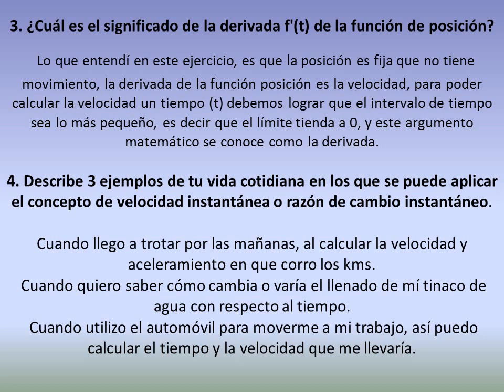MÓDULO 18 / SEMANA 2 / ACTIVIDAD INTEGRADORA 3 / APLICACIÓN DE LA DERIVADA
CALIFICACIÓN DE LA ACTIVIDAD 100 %
NO AL PLAGIO